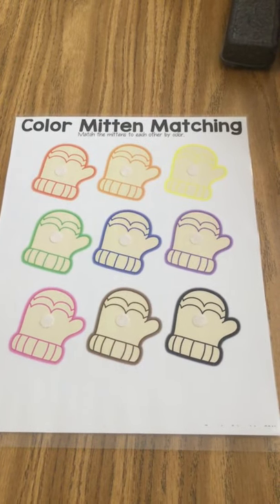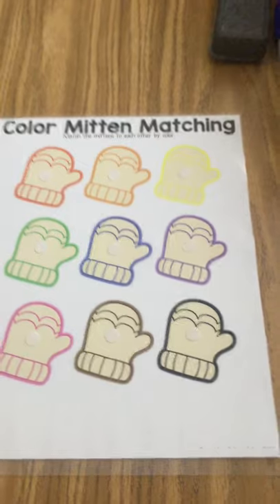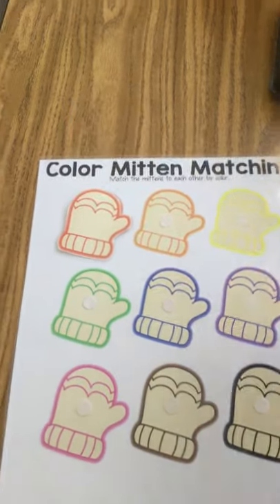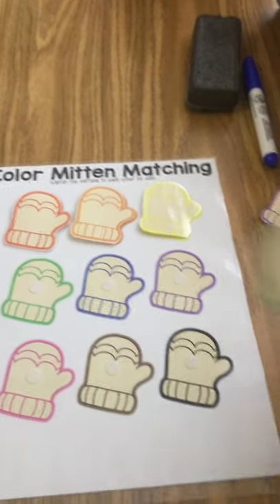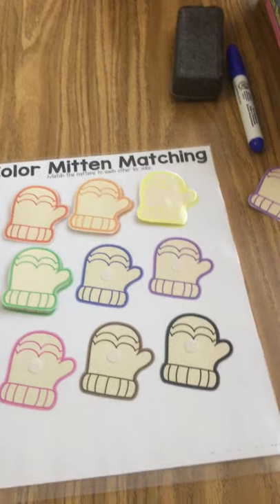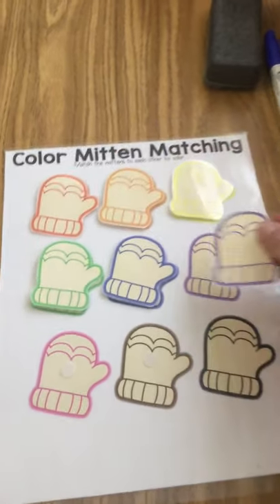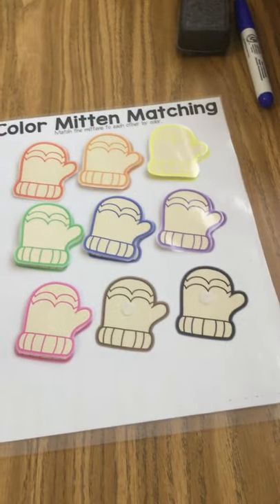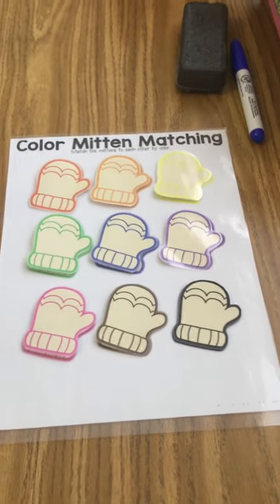Mitten Color Match